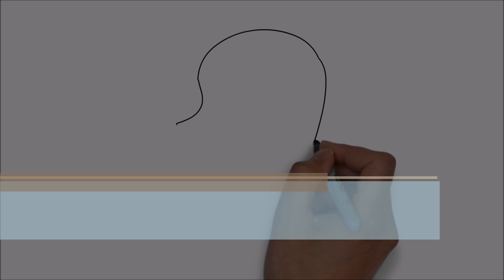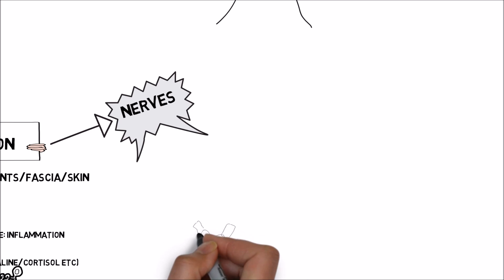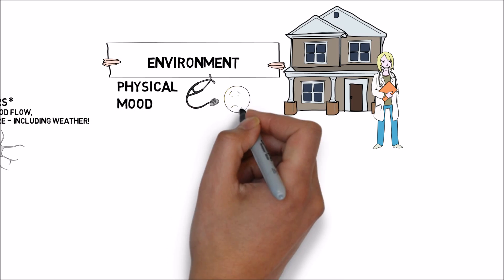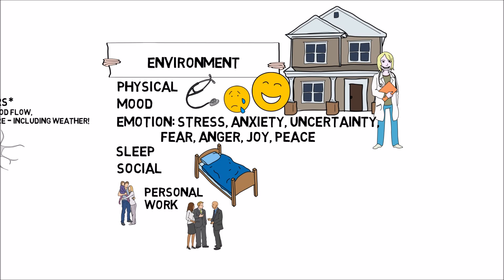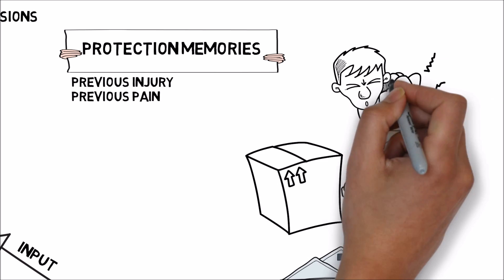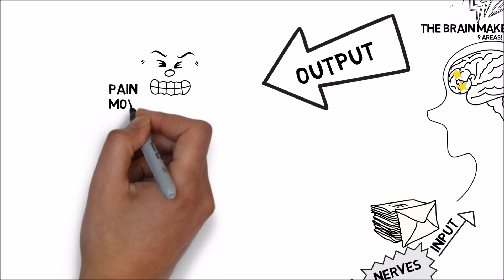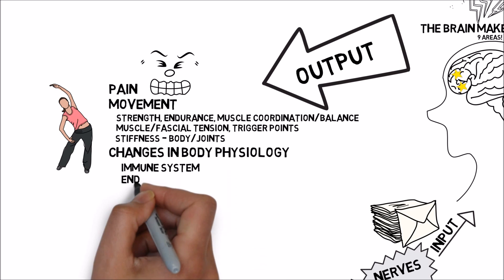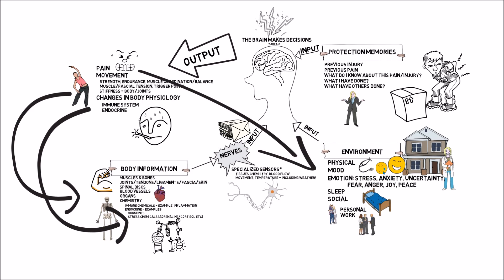Understanding the Complexity of Pain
Pain is complicated, pain is messy, and chronic/persistent pain is one of the most challenging problems currently faced in health care. This video is a part of a series of videos presented by Leonard Van Gelder, DPT, ATC, TPS, CSCS, Director of Pain Treatment for Generation Care. These videos are designed primarily for existing patients and clients treated at Generation Care but are available to the public as resources regarding understanding of chronic/persistent pain syndromes. Pain is a very individual experience and videos alone are typically not enough to help you understand YOUR pain, we recommend these videos are viewed in conjunction with consultation of a pain treatment specialist. for more information and links to further information.